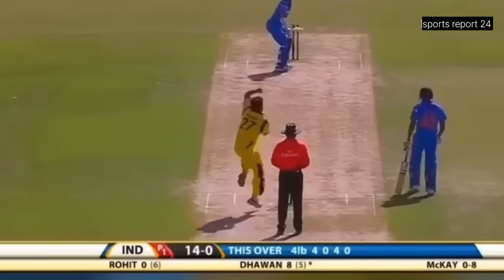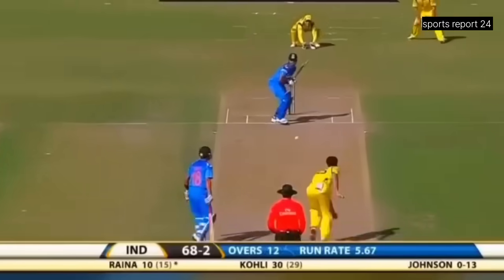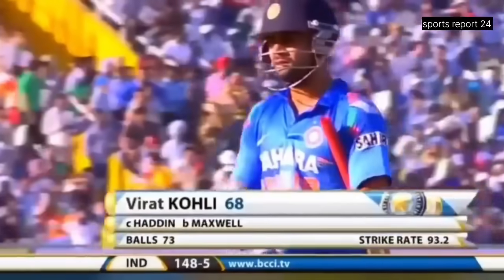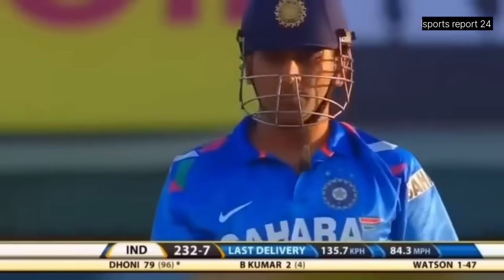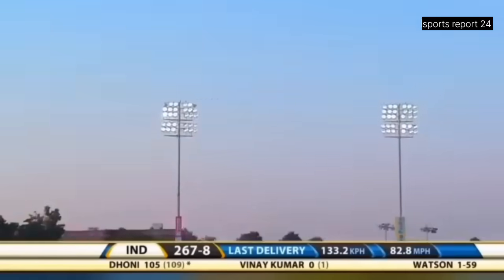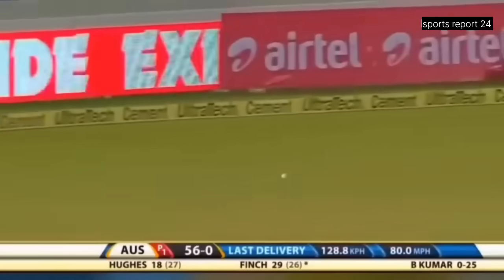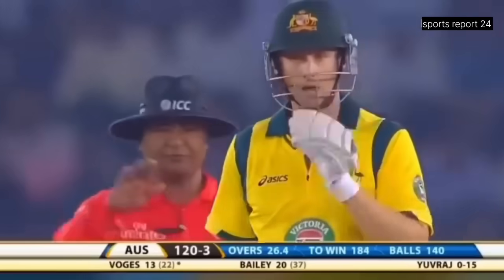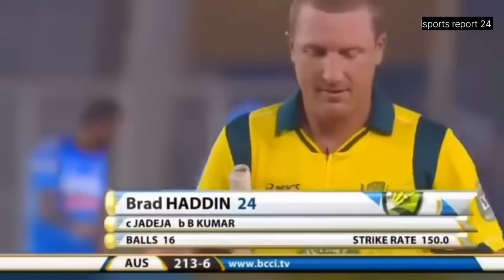ind vs usa t20wc match highlights !! ind vs usa highlights !! ind vs pak t20wc match highlights !!